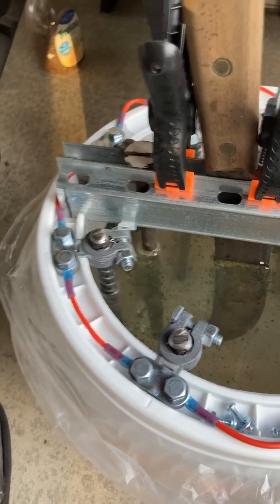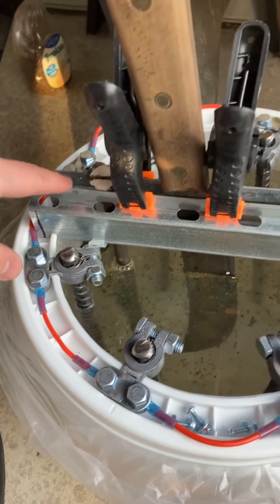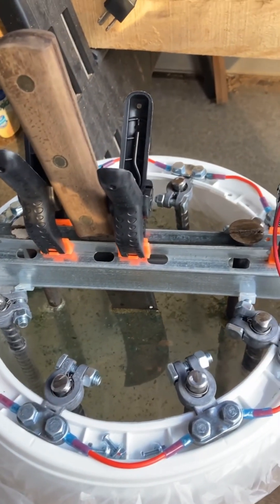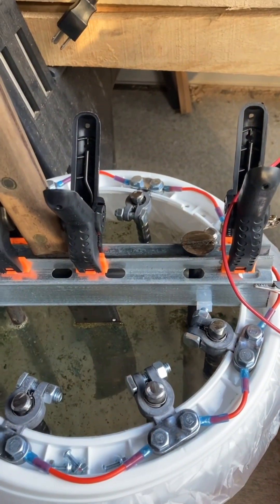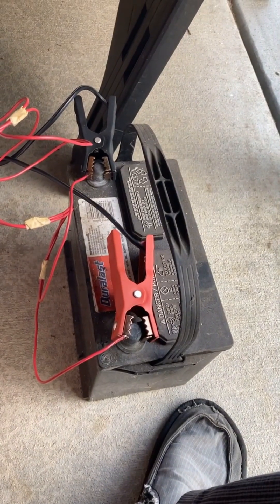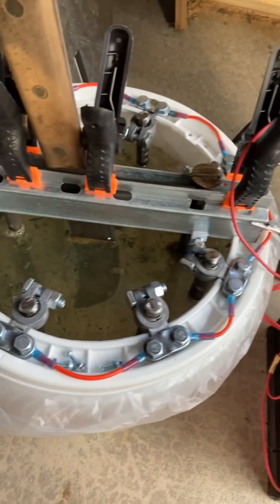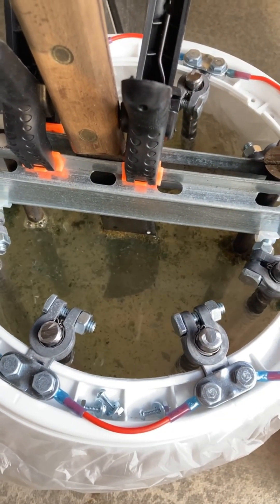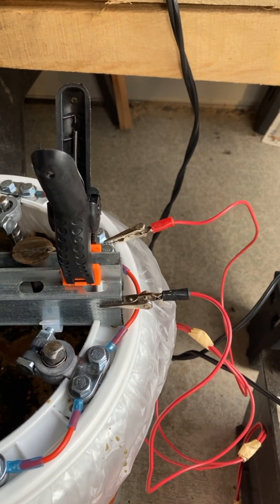ELECTROLYSIS BUCKET w/ AUTOMATIC Battery Charger HACK! 🔌__🔋⚡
So, you can't find yourself a Manual Battery charger for your DIY
Well, never fear. I have a hack for you!

How about that?!

Isolated problem for sure, but, Hey! Older tech is getting harder to find these days.